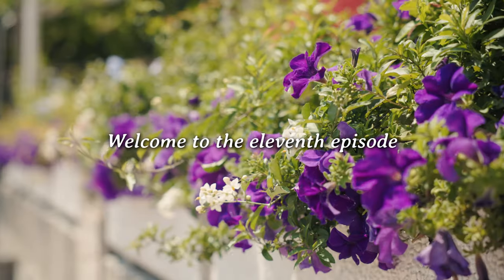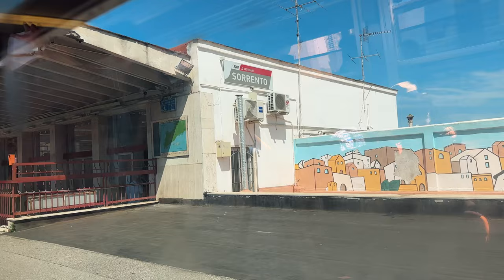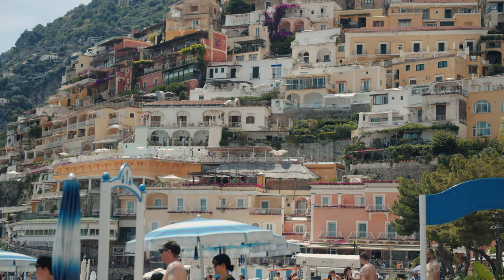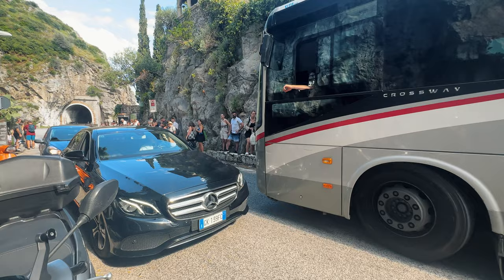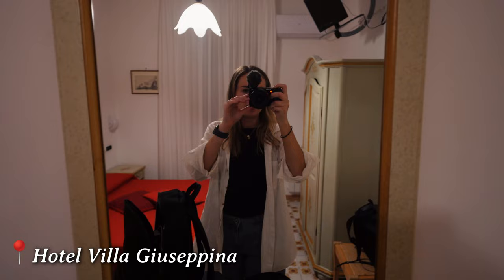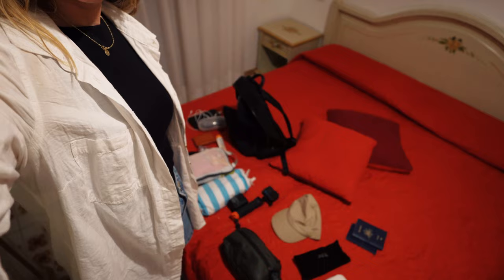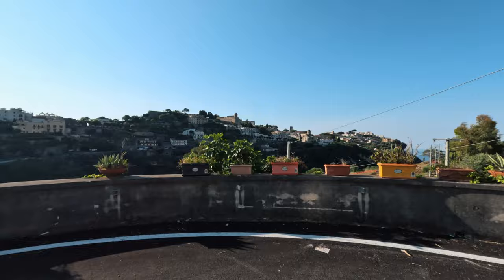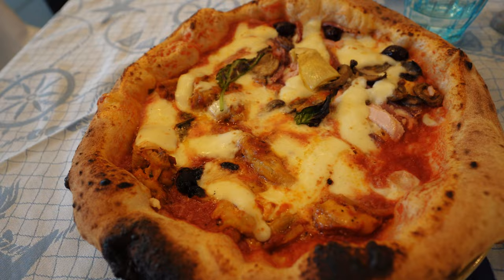Exploring The Amalfi Coast On A Vespa! (Positano, Amalfi, Ravello)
Join us on an unforgettable adventure along the winding roads and stunning cliffs of the Amalfi Coast! In this thrilling travel vlog, we'll be exploring iconic towns like Positano, Amalfi, and Ravello, all from the back of our trusty Vespa. Feel the wind in your hair as we zip through narrow streets and soak in breathtaking coastal views. From charming seaside villages to dramatic cliffside vistas, come along as we uncover the hidden gems and timeless beauty of the Amalfi Coast by Vespa. Get ready for an experience you won't soon forget! I hope you enjoy xx

t o u r s / a c t i v t i e s :

s h o p :
amazon storefront